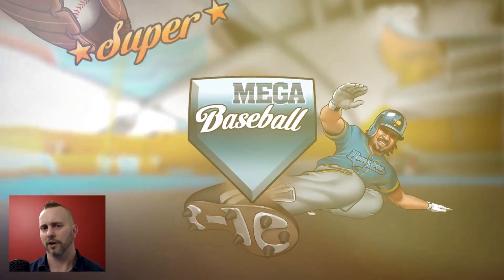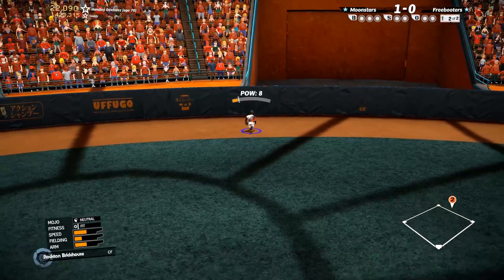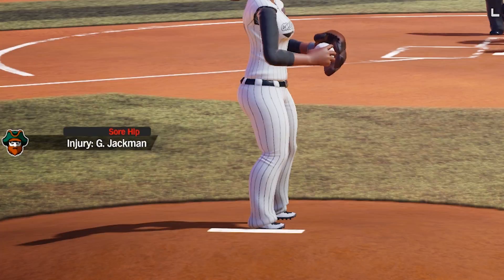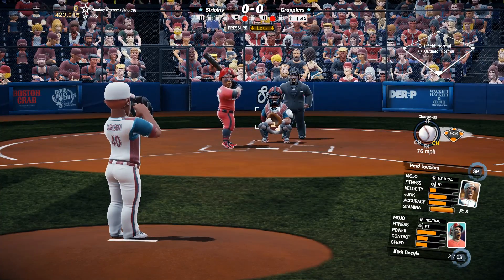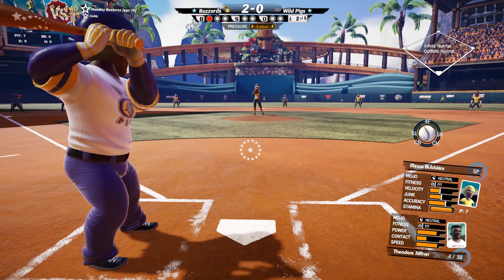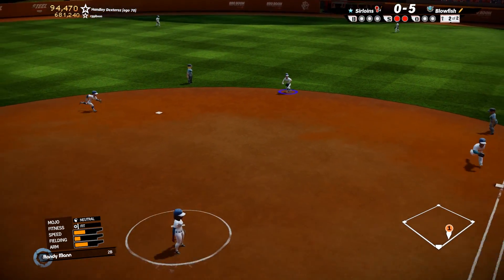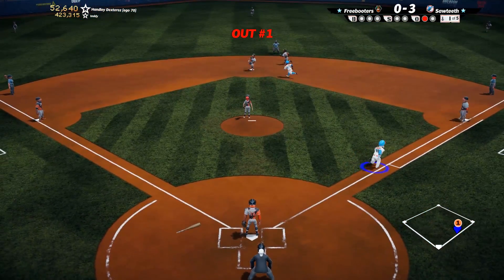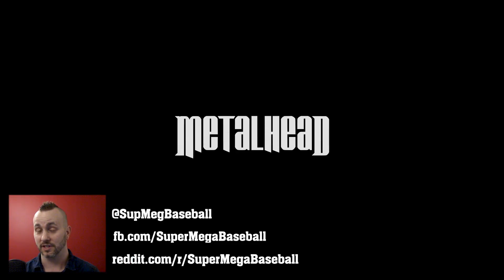Super Mega Baseball 2 - Gameplay Mechanics Reveal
A comprehensive look at Gameplay Mechanics and in-game footage from Super Mega Baseball 2 - releasing May 1, 2018.

This is pre-release footage from April 2018. There may be differences in the final version.